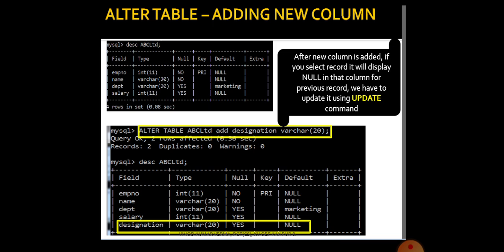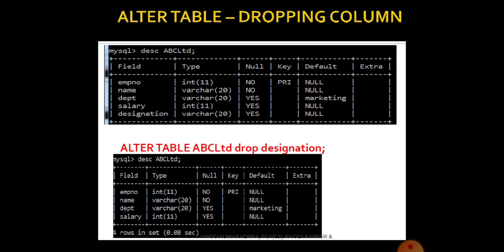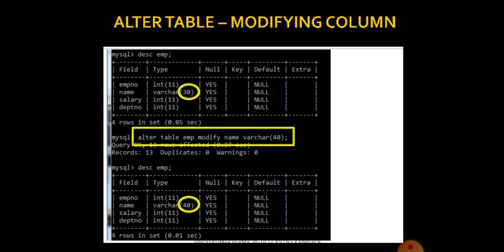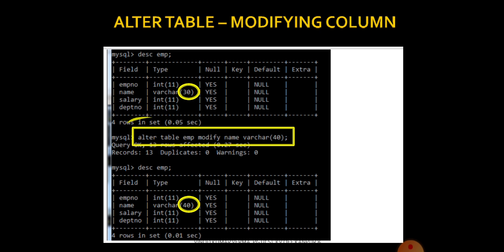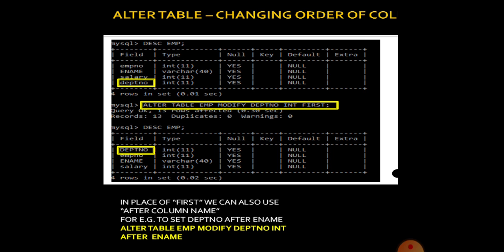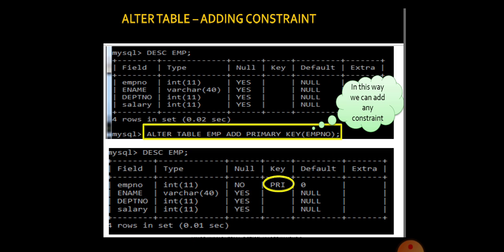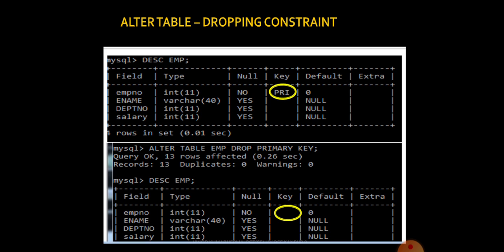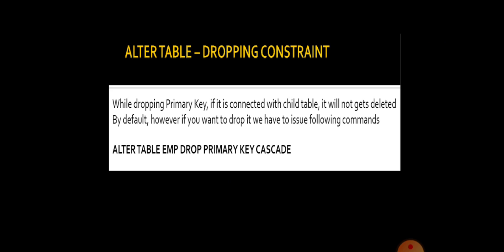12CS-MD5-July21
Alter Command to Modify Columns